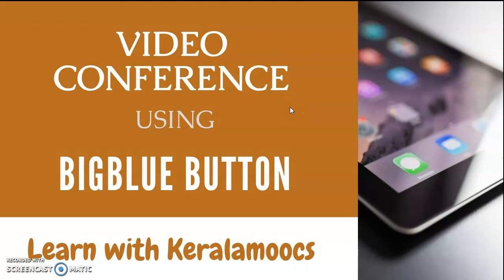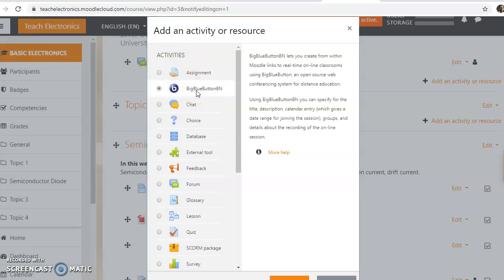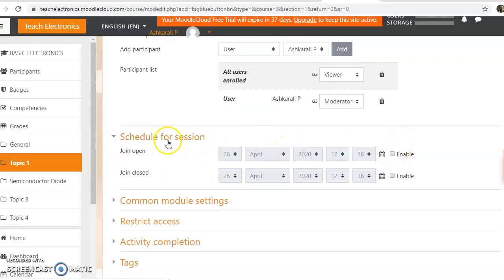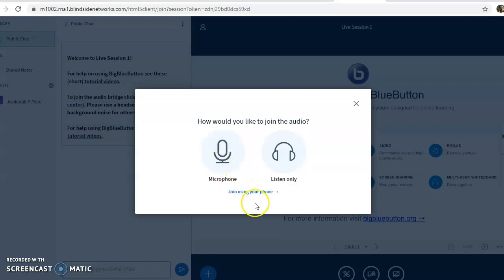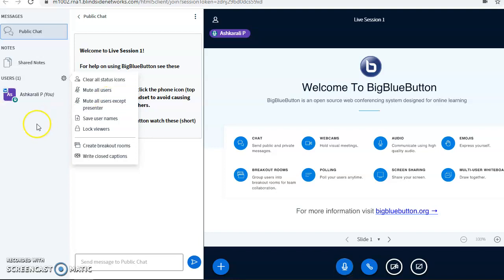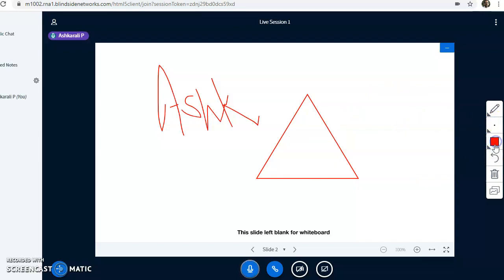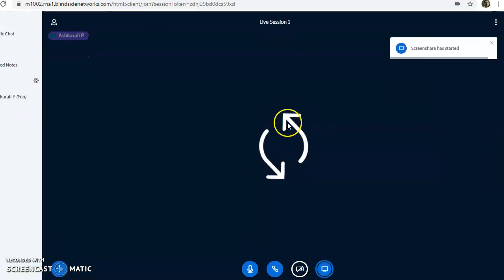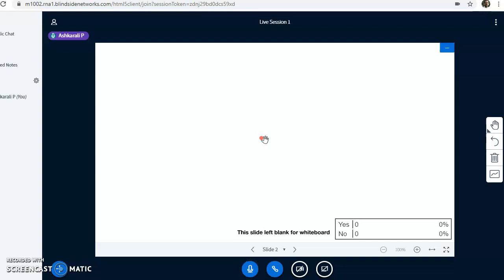BIgBlueButton Conference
This video explains how to use Bigblue button to conduct live classes.

BigBlueButton is a web conferencing system designed for online learning.